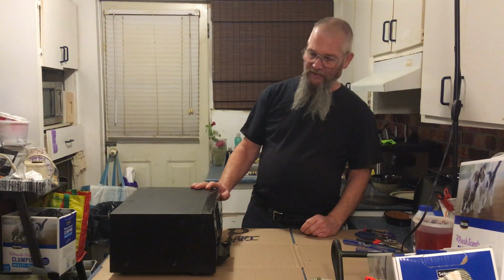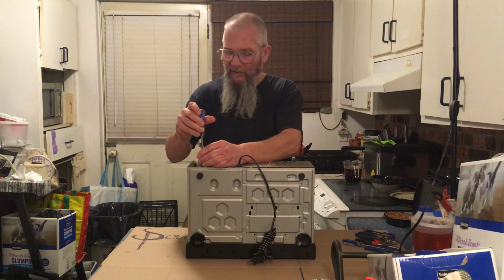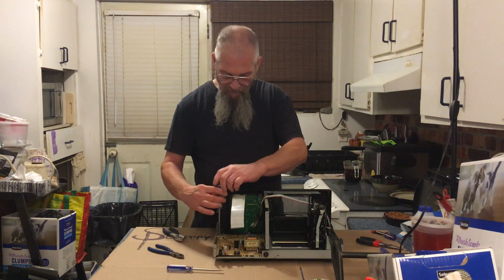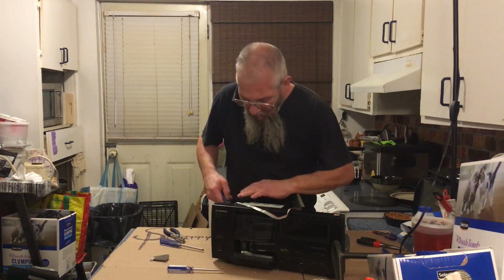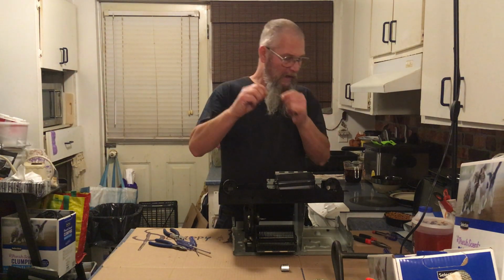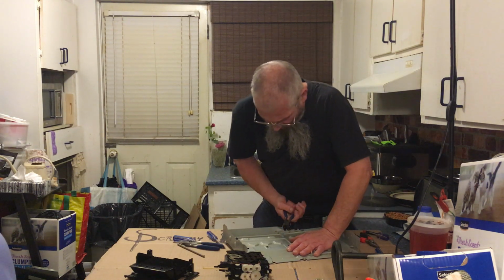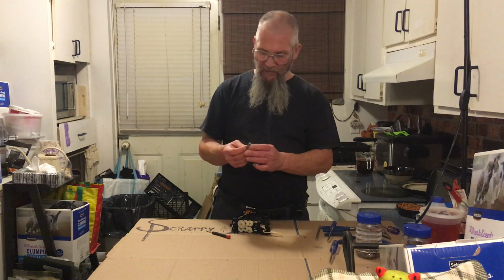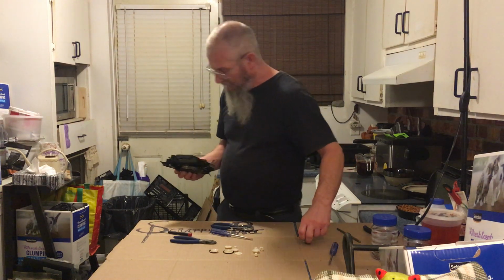Scrapping A 1996 PIONEER 25 Disc Changer IN REAL TIME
What's inside of a 1996 Pioneer 25 disc changer?  You're about to find out!  Papi scraps this disc changer in real time, while talking some Game of "Chairs" talk, a train to deliver your lunch and more!  Sit back, relax and as always, enjoy!!